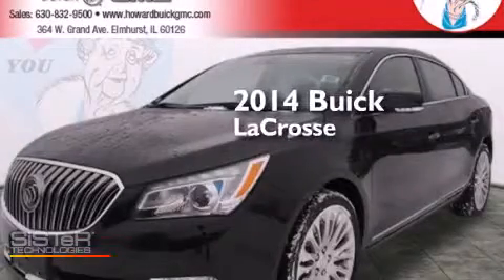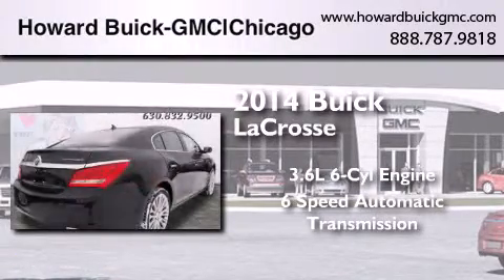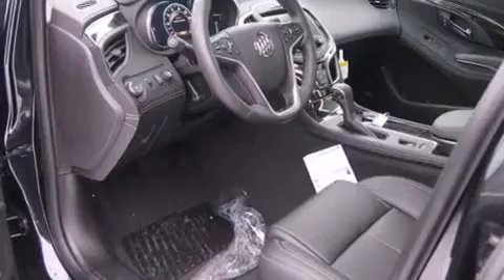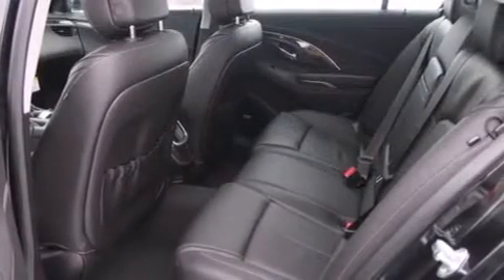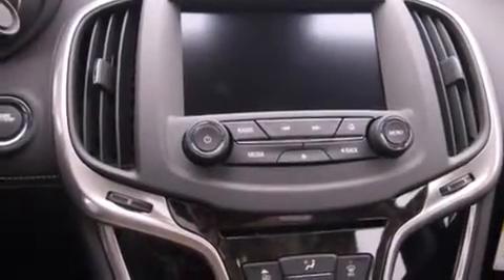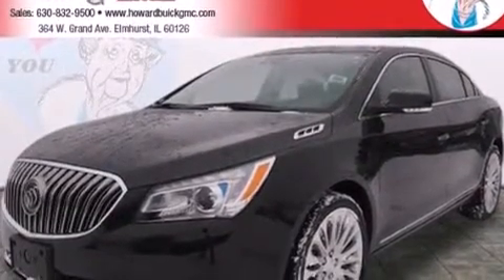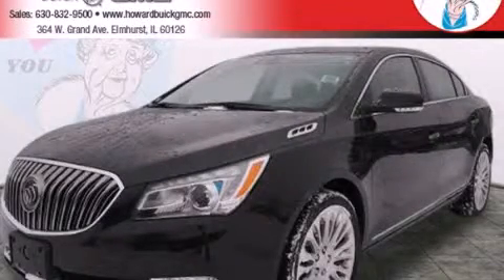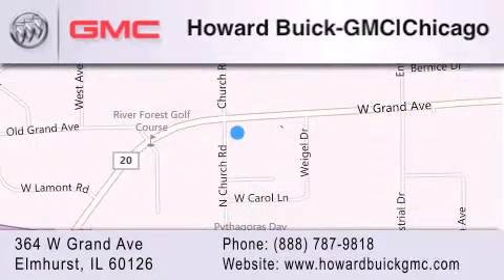2014 Buick LaCrosse Chicago IL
We have been honored to serve the Elmhurst IL area , we promise that your experience at our dealership will exceed your expectations ! Year : 2014 Make : Buick Model : LaCrosse Engine : 3.6L V6 Trans . : Automatic 6-Speed Exterior : Carbon Black Metallic Interior : Ebony/Ebony Accents w/Perforated Leather-Appointed Stock : 14344 Howard Buick GMC 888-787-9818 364 W. Grand Avenue Elmhurst , IL 60126